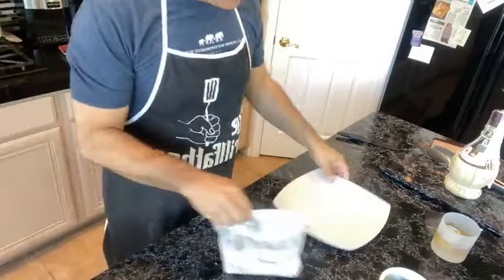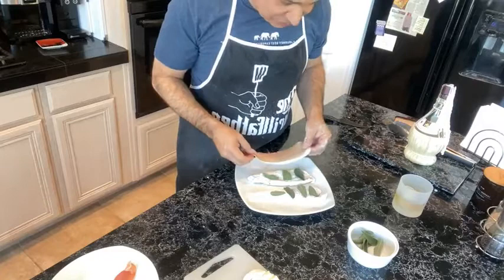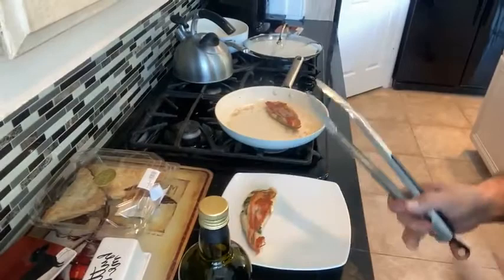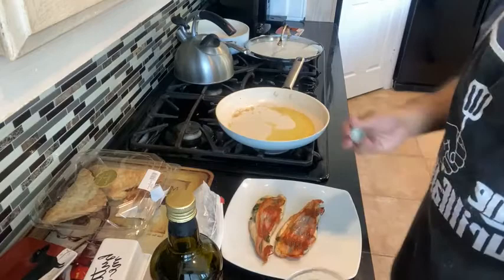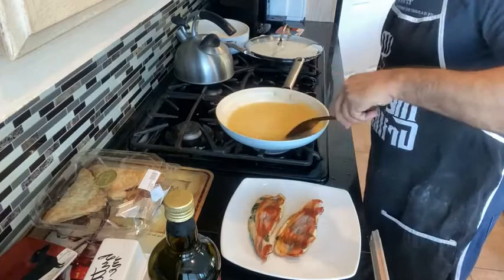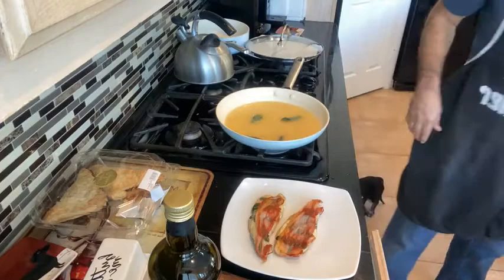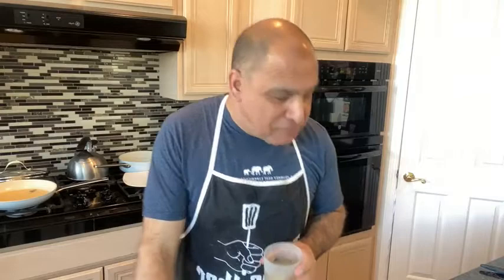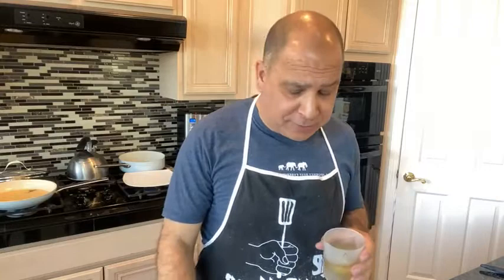Saltimbocca| Italian Cooking | Recipes | Gourmet | In the Kitchen | Patrick Evans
4 chicken (or veal or pork) cutlets,pounded thin
1/2 cup dry white wine
1 cup chicken stock
4 slices prosciutto
1/4 cup fresh sage leaves
2 tablespoons olive oil
2 tablespoons butter
1/3 cup flour
Salt and pepper
Toothpicks
Sliced fresh mozzarella (optional)
Dredge cutlets in flour, salt and pepper, place sage on top of cutlets, then cover with a slice of prosciutto, secure with toothpicks
Heat olive oil in pan, and pan fry cutlets until browned on both sides, starting prosciutto side up.
Remove from pan, deglaze pan with white wine, add chicken stock, and reduce by 1/2. Add a few sage leaves and butter, and a tablespoon of flour to thicken. Stir until you reached desired consistency. Return cutlets to pan with sauce, top with cheese, cover and simmer until cheese is melted. Serve!

"recipe" "italian recipes" "Italian Cooking" "Italian Kitchen"